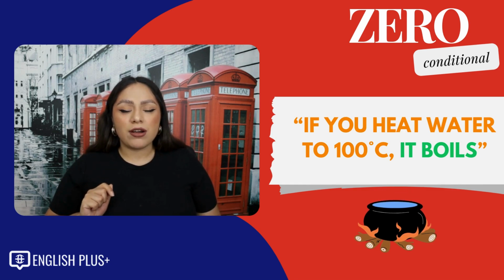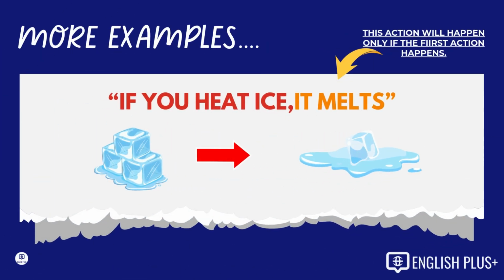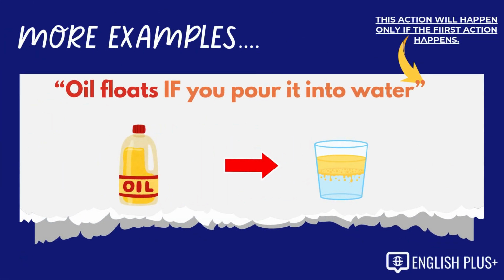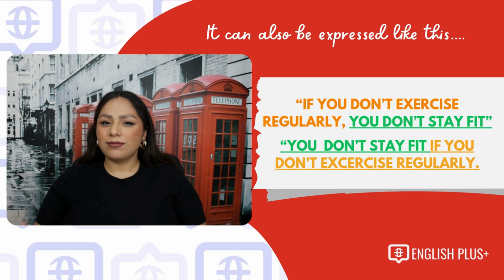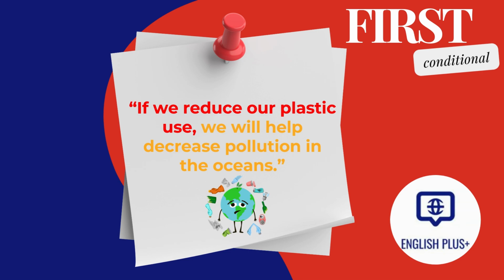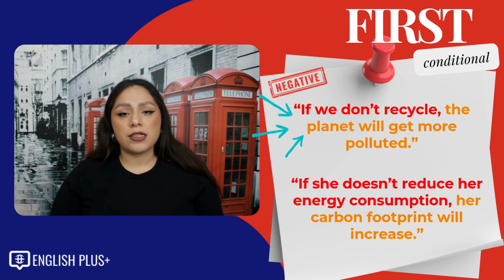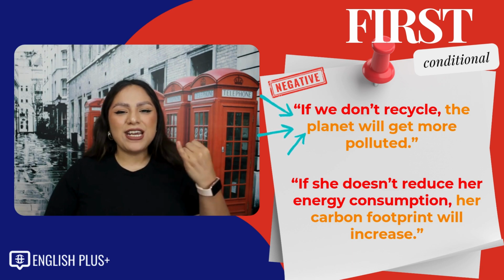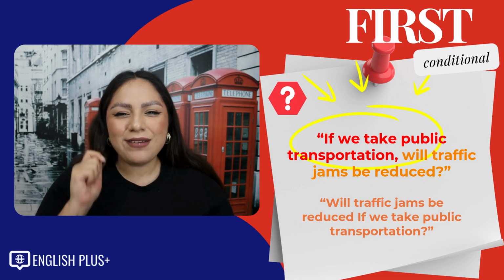¡CONDICIONALES EN ACCIÓN! ZERO & FIRST CONDITIONAL EXPLICADOS.